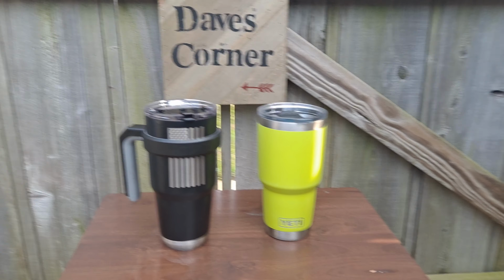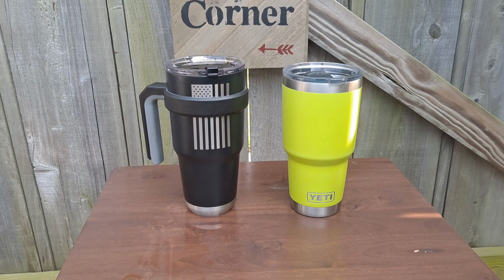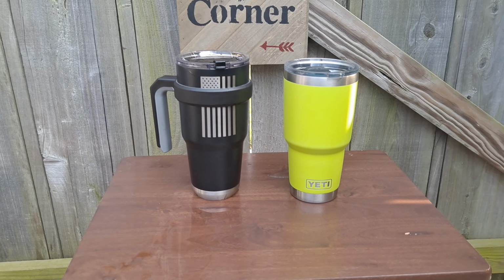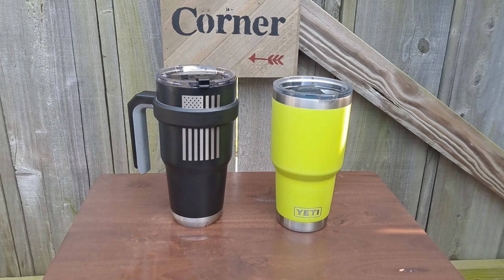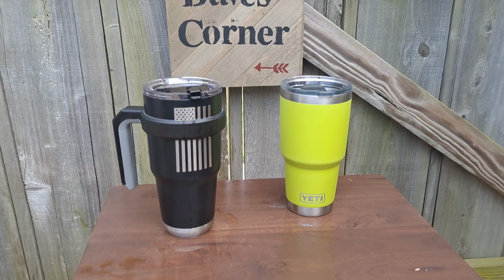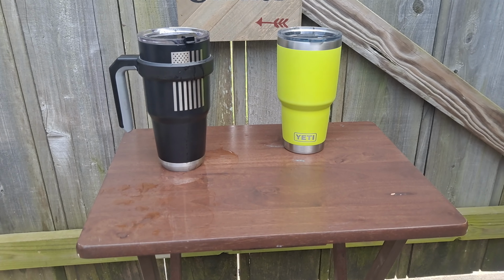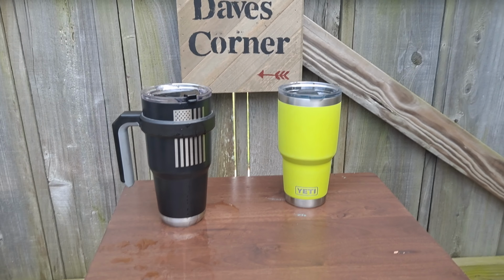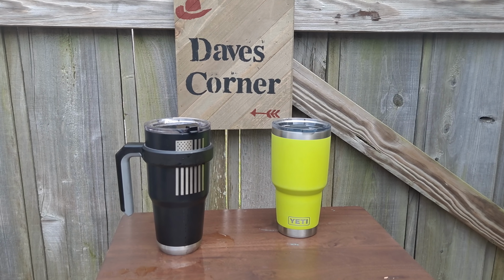Yeti 30oz Tumbler vs Magellan 30oz tumbler..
in this video I compare the Yeti 30oz tumbler to the Magellan 30oz tumbler..I purchased them both from Academy Sports +Outdoors..and you can get yours by following this link..